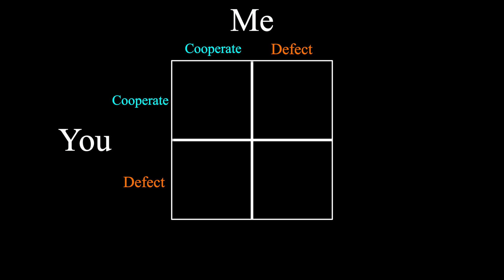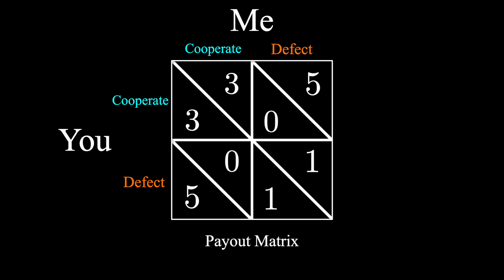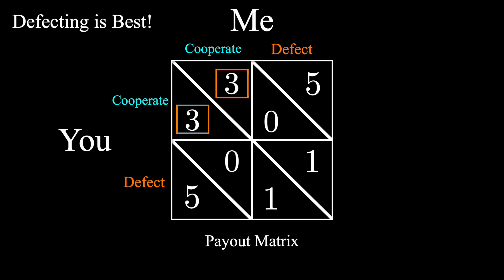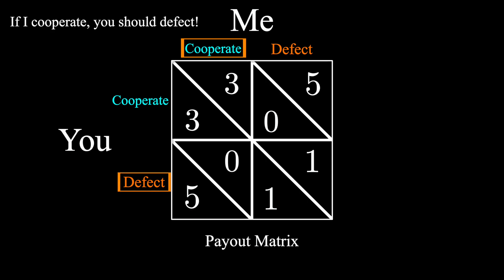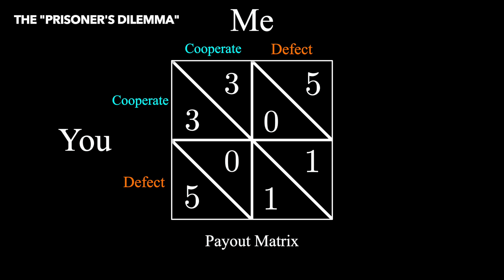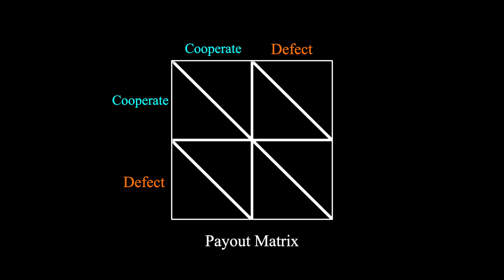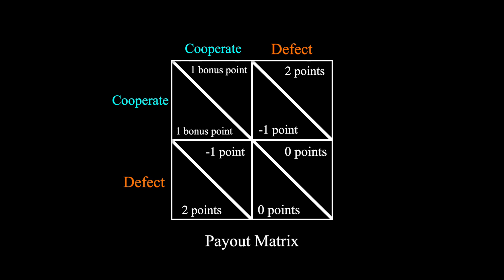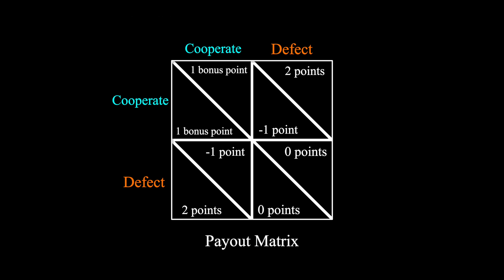This Game Keeps Me Up At Night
This is one of my favorite mathematical thought exercises! I promise you'll like it too.

The prisoner's dilemma is one of (is?) the most famous examples in mathematical game theory. The game is sort of a paradox since it appears both players would be better of cooperating, yet the best decision (for both players) is to defect (not cooperate)!